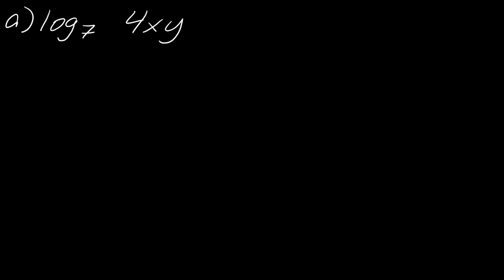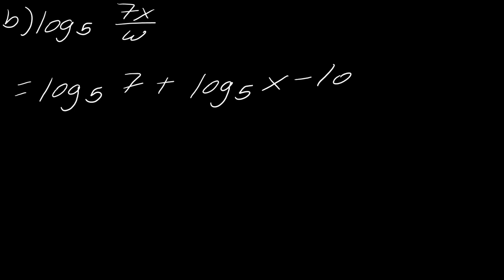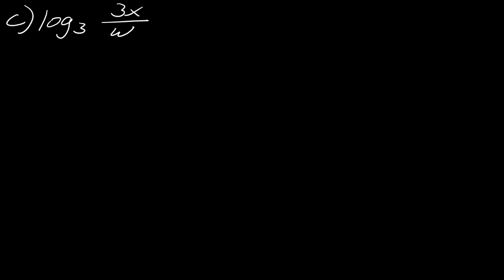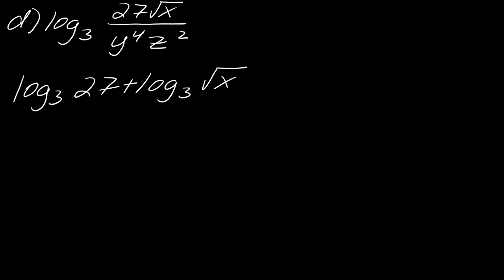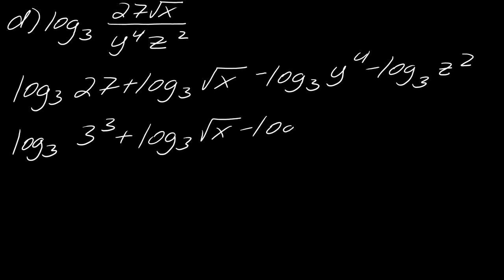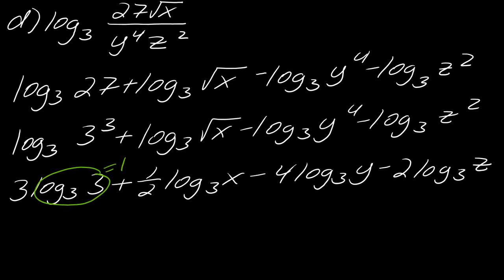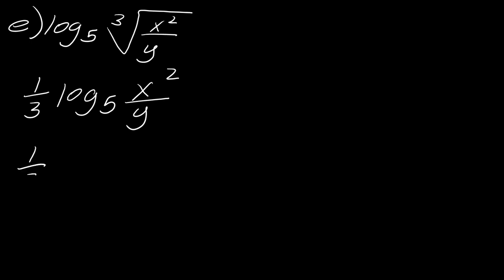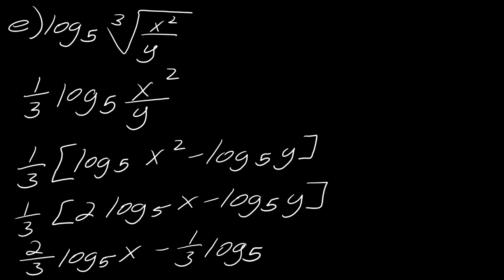Examples: Expanding a Logarithm Using Logarithmic Properties